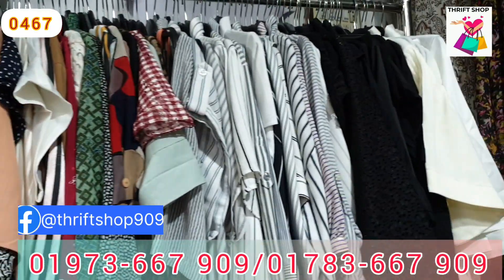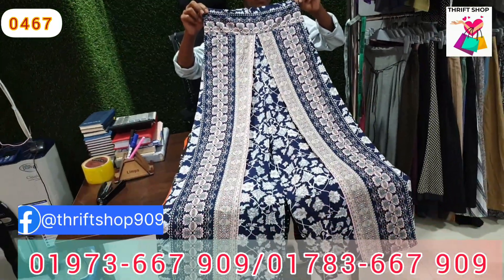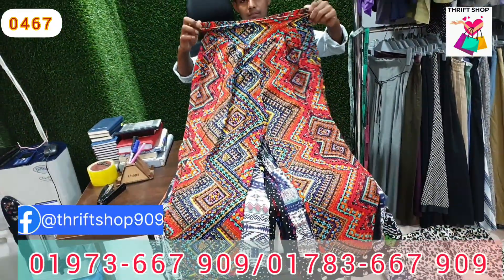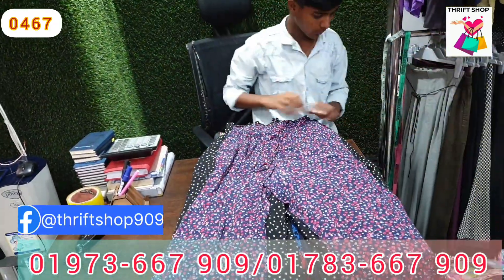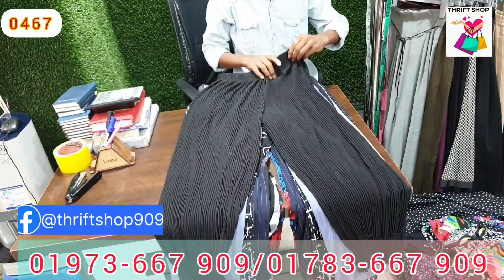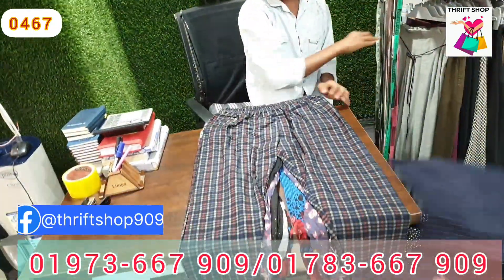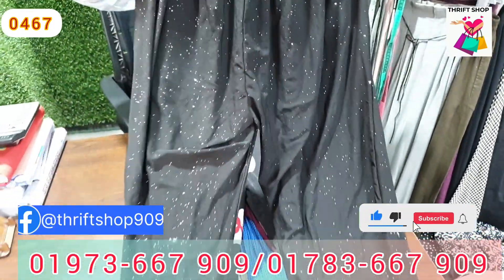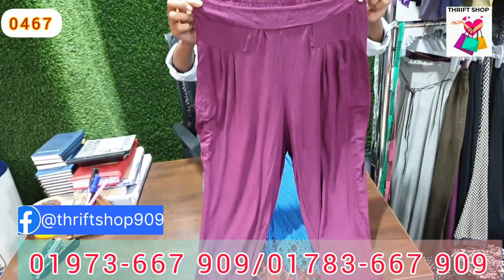ডিসকাউন্ট প্রাইসে লেডিস্ প্রিন্টের প্যান্ট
Ladies dress wolesale & retailer
আমাদের প্রতিটা প্রোডাক্ট এক পিস করে সুতরাং আপনার পছন্দের প্রোডাক্টটি ক্রয়ের জন্য দ্রুত চলে আসুন আমাদের শপে অথবা অনলাইনে অর্ডার কনফার্ম করতে স্ক্রিণে দেওয়া নাম্বারে যোগাযোগ করুন- 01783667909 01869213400 (WhatsApp, IMO)
   পাইকারি ক্রয়ের ক্ষেত্রে বিশেষ মূল্য ও exchange  সুবিধা রয়েছে।।

শোরুমঃ
ইসমাইল ম্যানশন (৩য় তলা) এলিফ্যান্ট রোড ঢাকা ১২০৫ [গাউছিয়া মার্কেট সংলগ্ন]

     খোলা সকালঃ-   ১০:০০
     বন্ধ রাতঃ-          ১০:০০

যোগাযোগঃ
(WhatsApp, IMO)